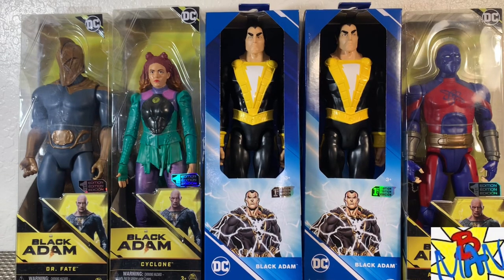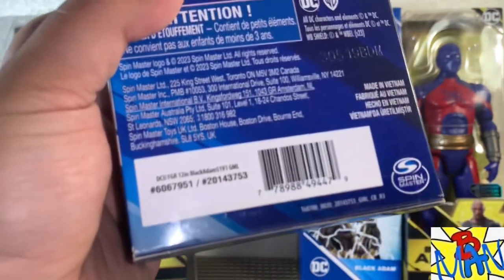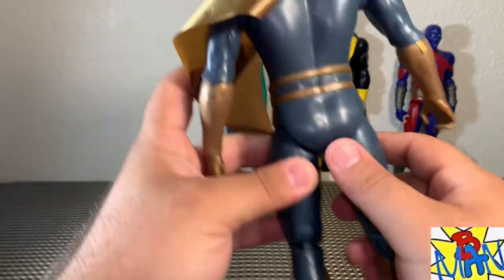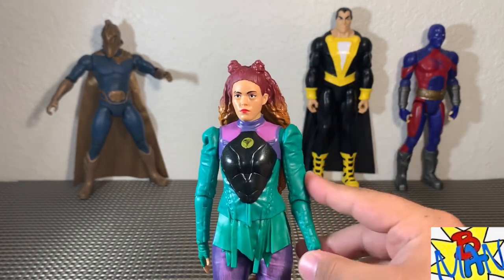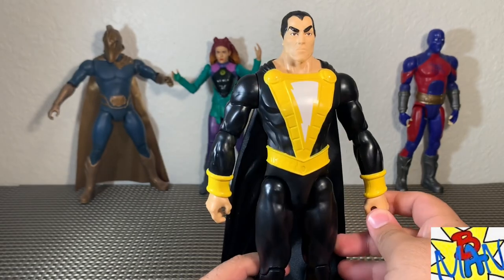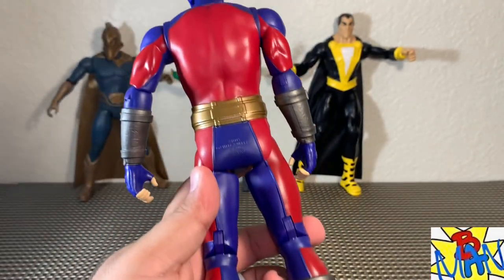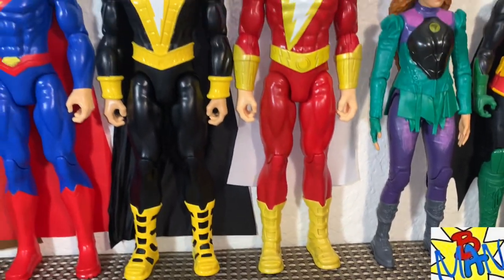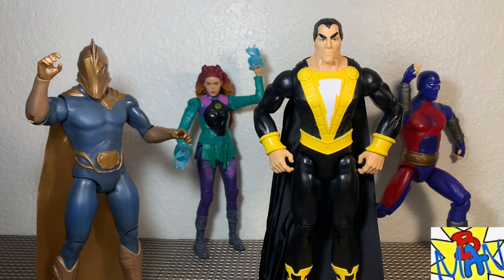Black Adam Spin Master 2023 Rebirth New 52 + Cyclone Dr. Fate Atom Smasher DC Amazon